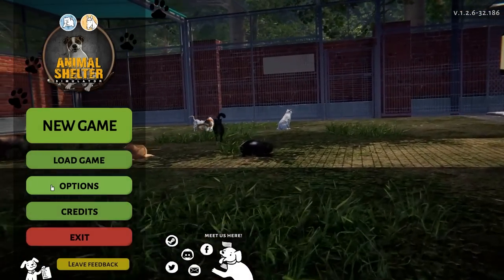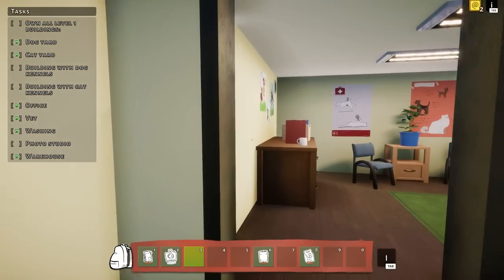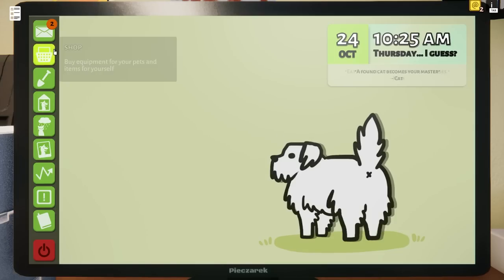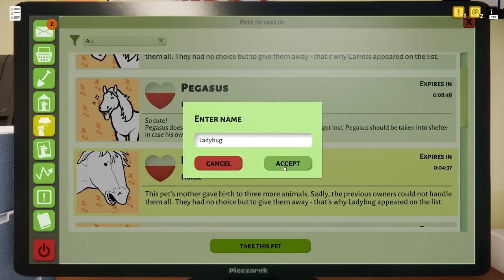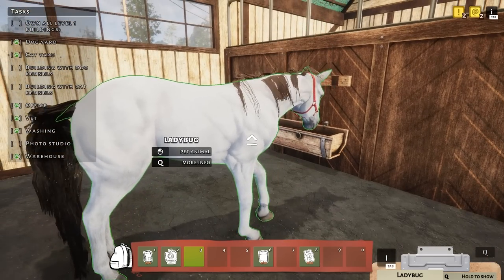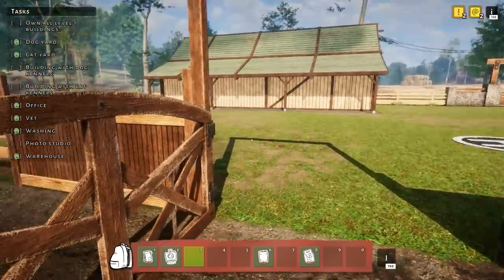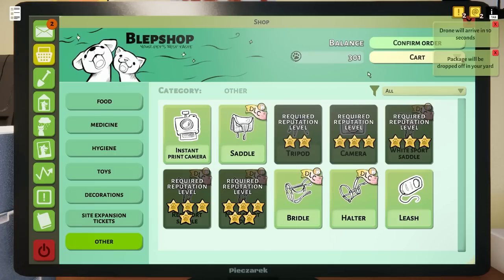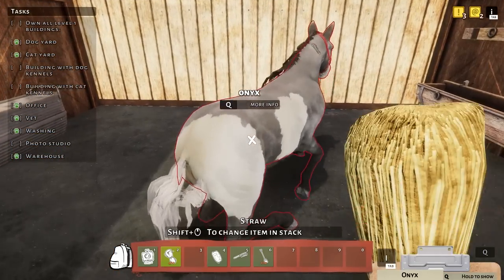trying the Horses DLC for Animal Shelter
Remember Animal Shelter? There are now horses! Today I play through some of the expansion regardless of the terrible reviews. What do you think of it so far?